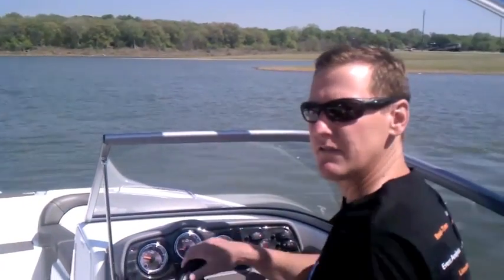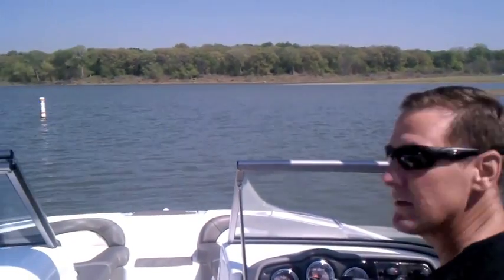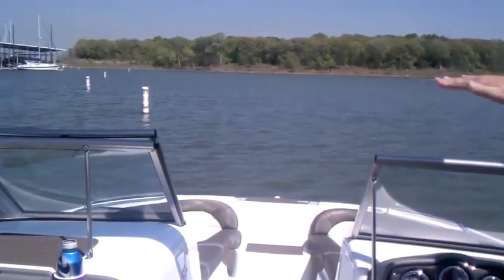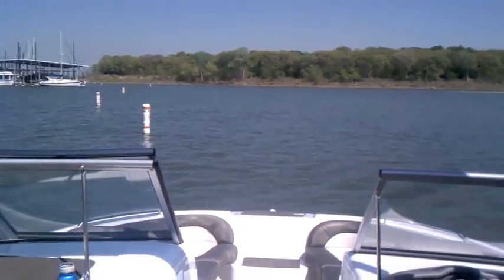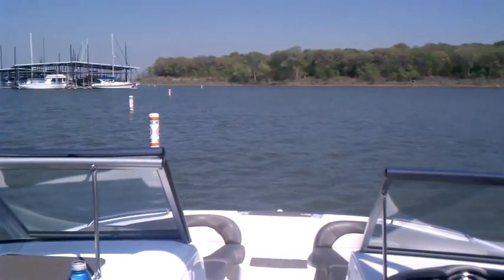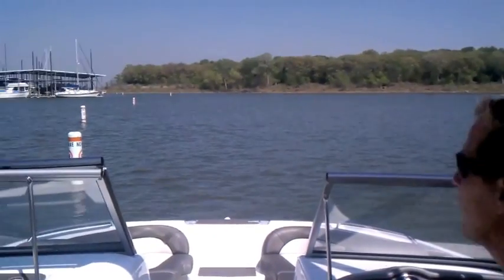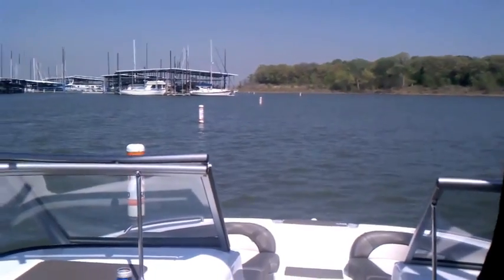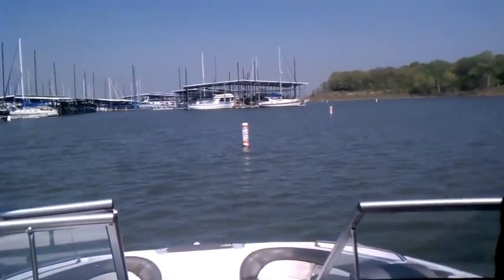Thrust Vectors - Slow Speed Maneuvering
This was done with a 242 Limited S with Thrust Vectors installed in forward idle mode.